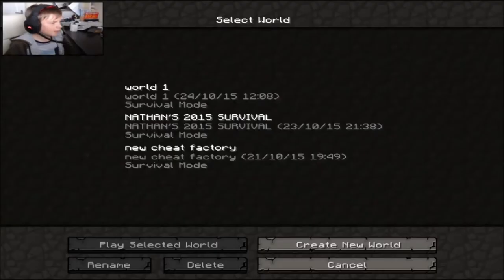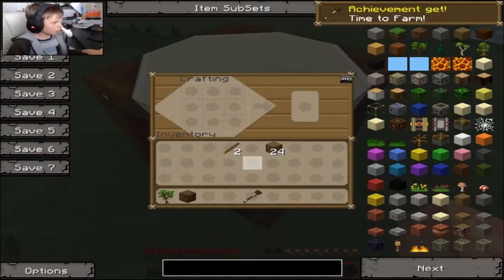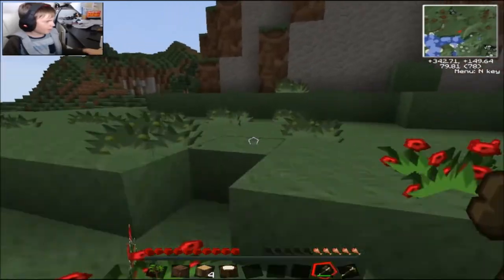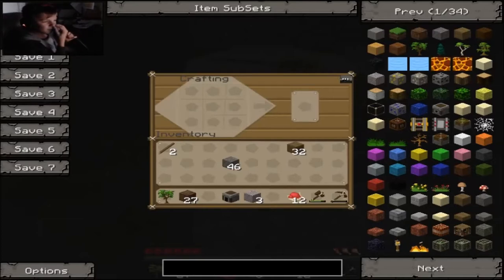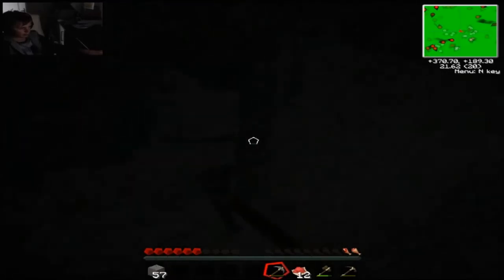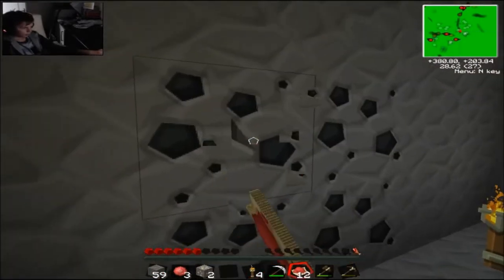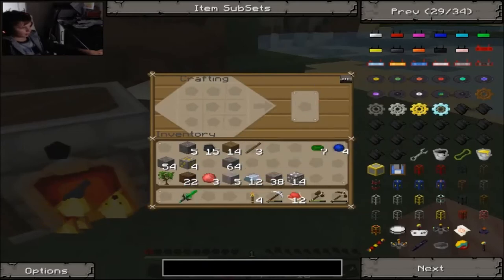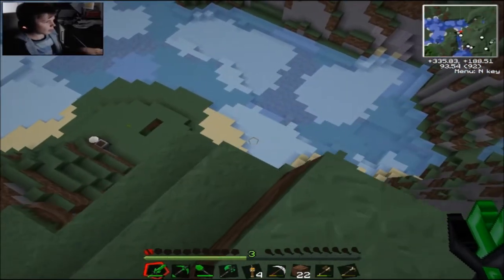tekkit part 1 a new game a new world